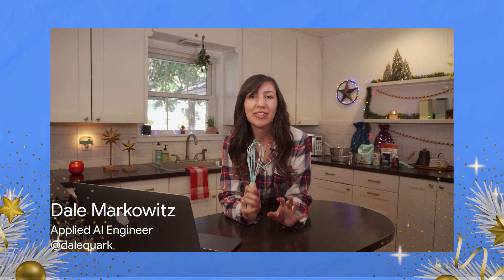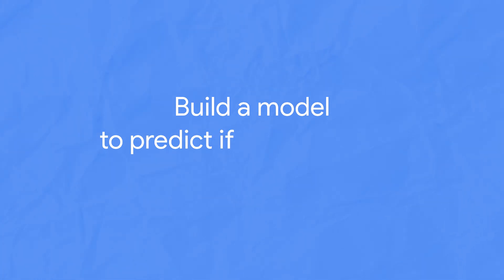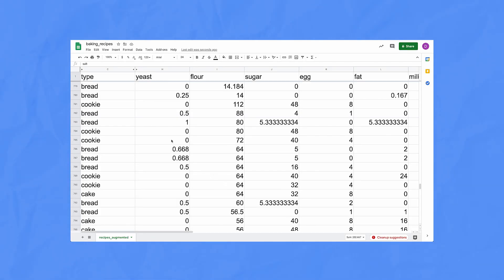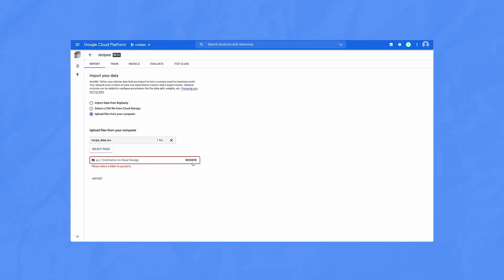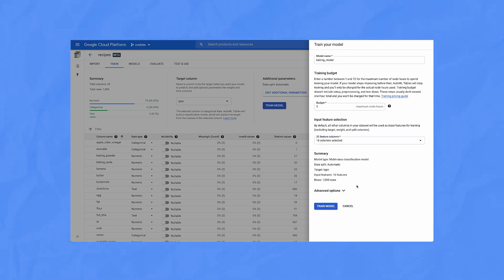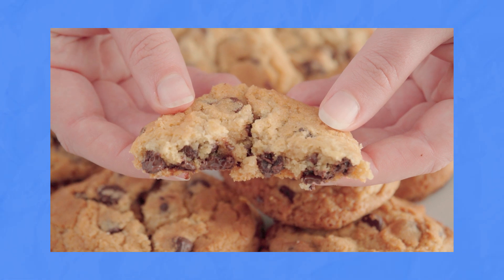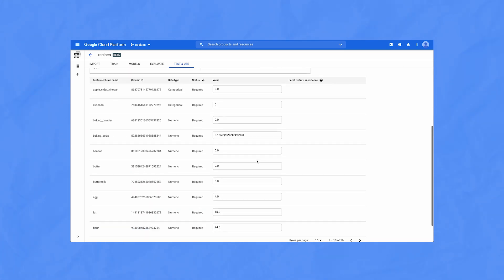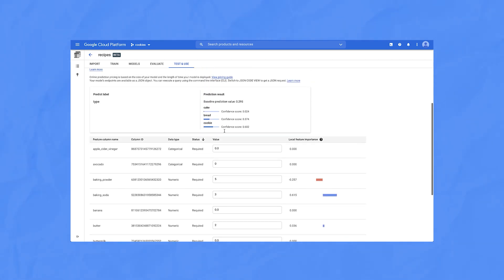Can AI make a good baking recipe?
The holiday season is here once again. Although some usual festivities aren’t possible this year, one thing that remains unchanged is baking...or has it?  In this episode of Making with ML, we use machine learning to analyze baking recipes and generate one that’s completely new. But is our AI-made recipe any good? Watch ‘til the end to find out!

Chapters:
0:00 - Intro
0:46 - Collecting data and building a model
1:59 - Using AutoML to build a model
4:13 - Model explainability
4:49 - Generating a new recipe
5:17 - Baking
5:50 - Taste Test

Product: AI Platform, AutoML; fullname: Dale Markowitz, Sara Robinson;